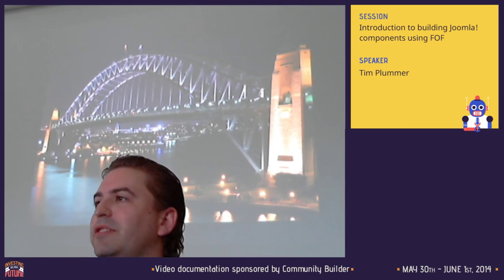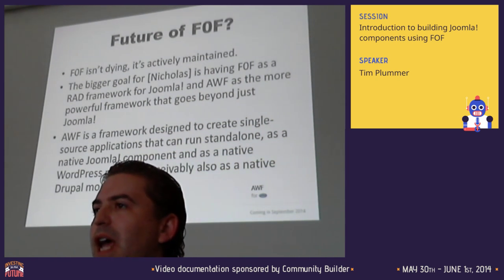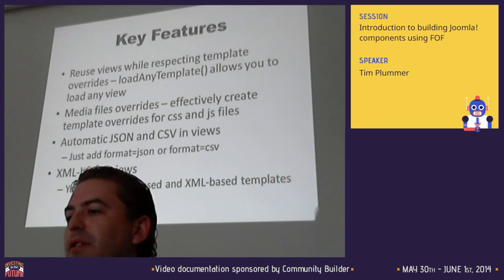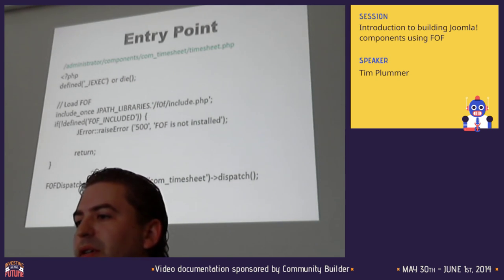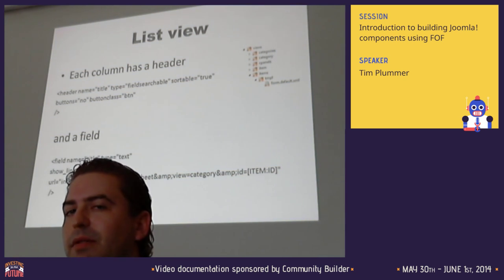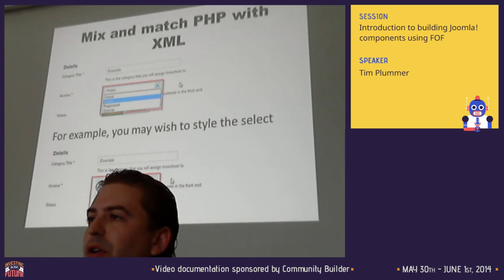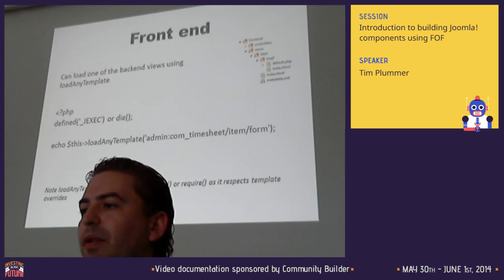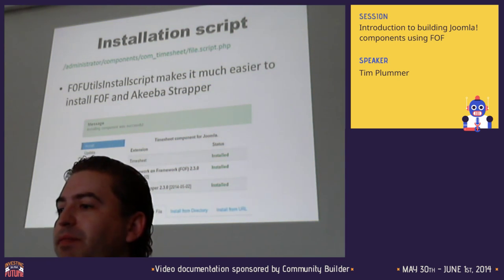Introduction to building Joomla! components using FOF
By Tim Plummer

Learn how to create components quickly and easily with very little code using Akeeba Framework On Framework (FOF). Since Joomla 3.2, FOF has been included in the core, and it's a game changer with regards to component development. This session will get you started in component development using FOF, and show you some of the power of this new framework.